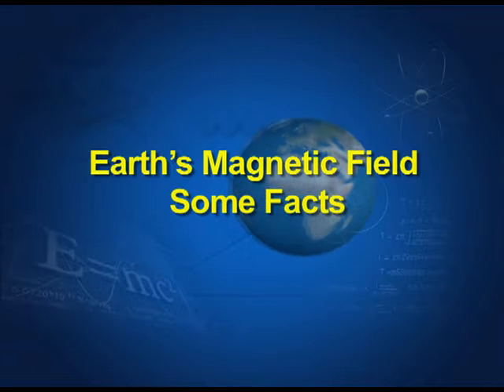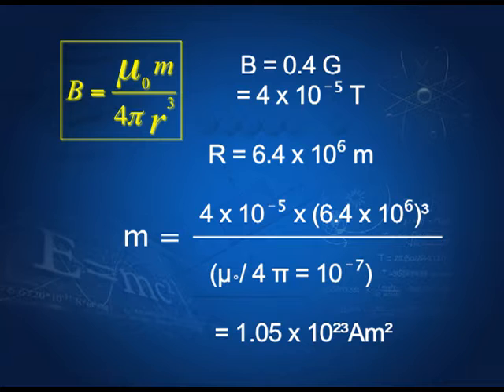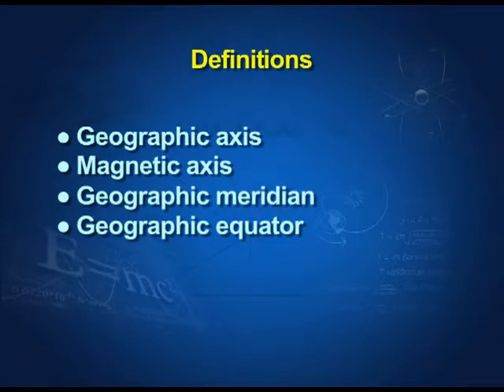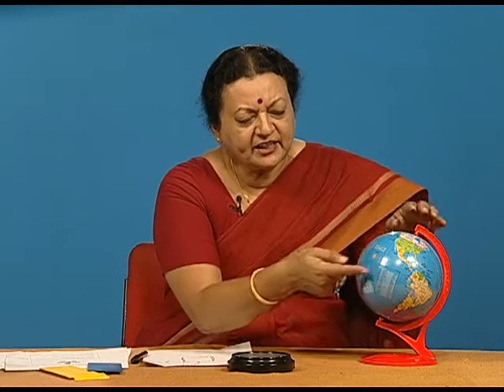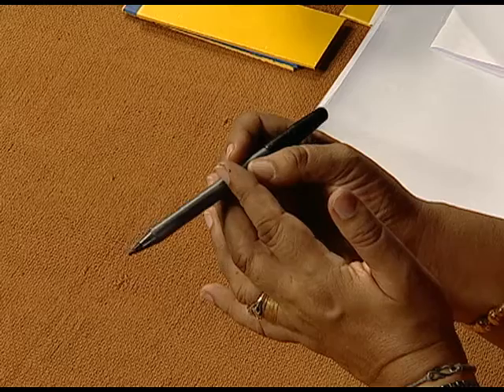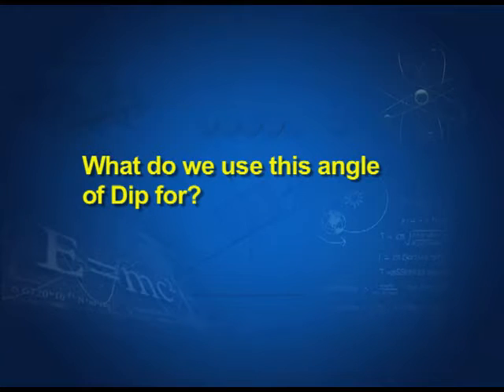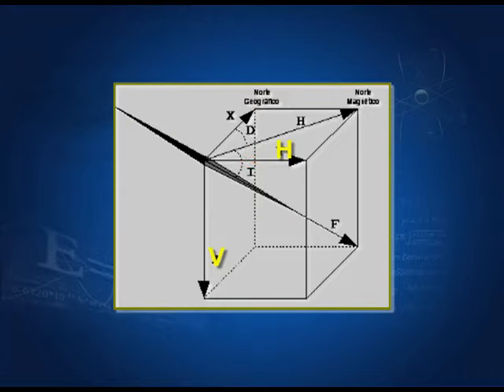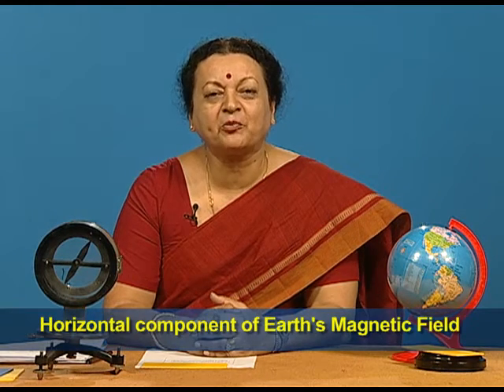CBSE Class 12 Physics ( भौतिक विज्ञान ) - Magnetism and matter ( चुंबकत्व और पदार्थ )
Magnetism and matter ( चुंबकत्व और पदार्थ )